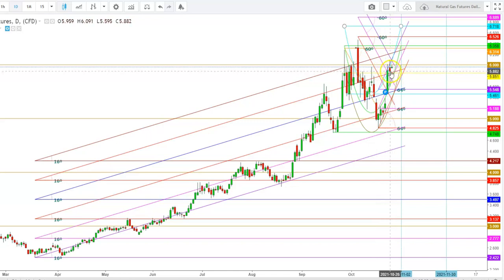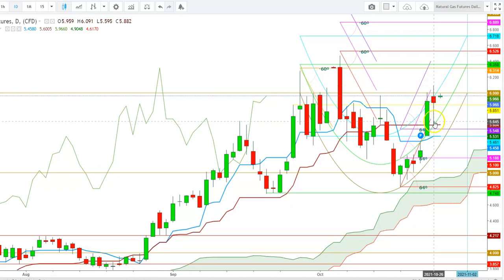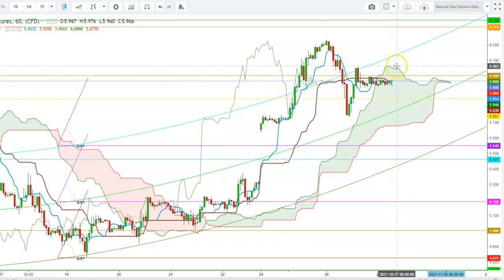Natural Gas - Outlook From October 27th to 29th, 2021